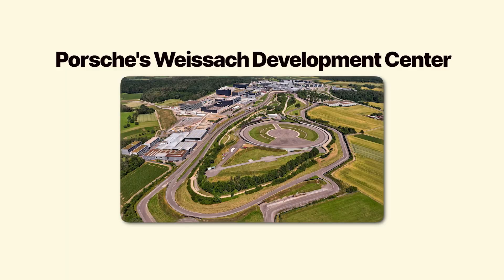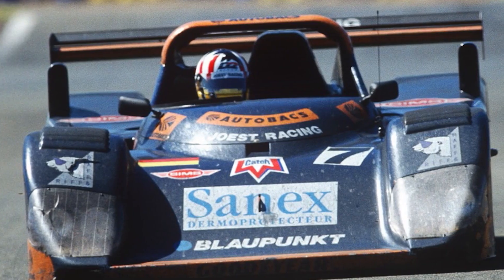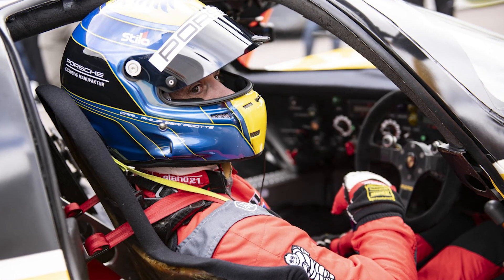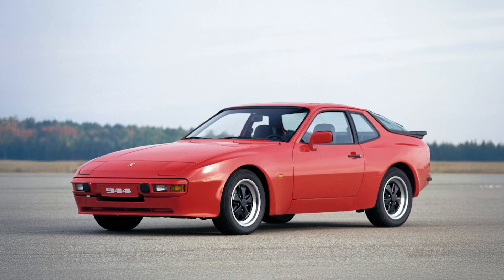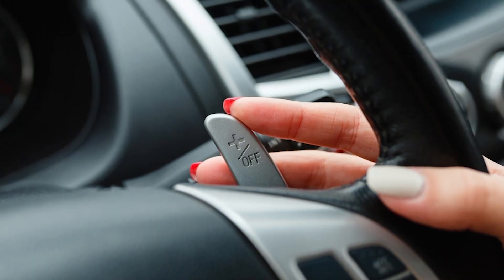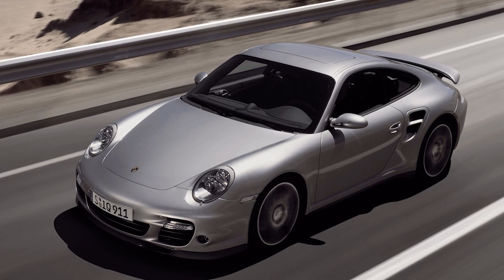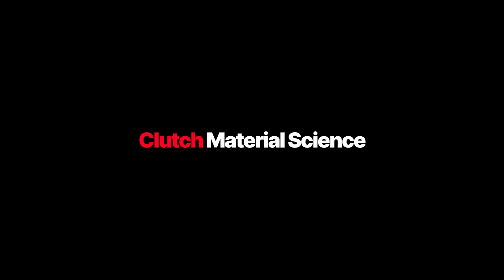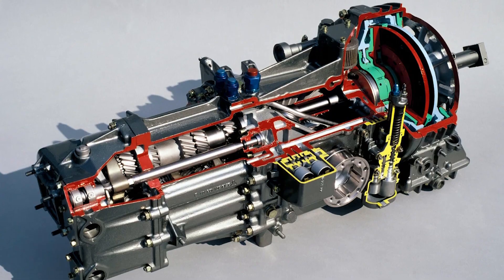The ONE German Trick That Makes Porsche UNBEATABLE!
Porsche—a name synonymous with precision, performance, and decades of dominance on the track and the road. While Ferrari and Lamborghini focused on sheer brute force, Porsche mastered a secret engineering philosophy that gave them an unbeatable edge—especially in endurance racing. This video reveals the core German engineering trick that transformed lightweight design and efficiency into world-beating speed.

We dive deep into the genius behind the iconic air-cooled flat-six engine and the controversial but brilliant placement of that engine behind the rear axle (the 'pendulum' effect). Discover how this seemingly counter-intuitive design decision created unique handling characteristics that, once mastered, gave drivers an almost unfair advantage in cornering and stability, particularly in long-distance races like Le Mans.

We analyze the relentless pursuit of weight reduction, aerodynamic efficiency, and component longevity that characterized their engineering ethos. Learn how this focus on refinement and control—rather than horsepower alone—made Porsche the most reliable and strategically dominant force in motorsport history.